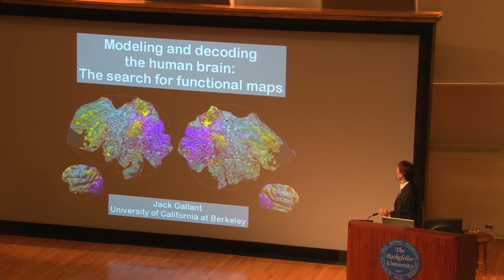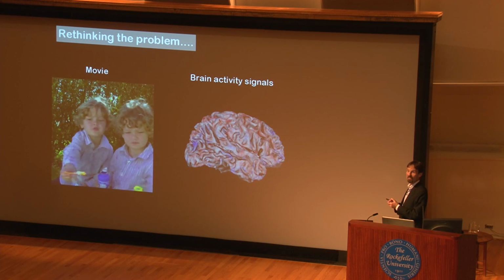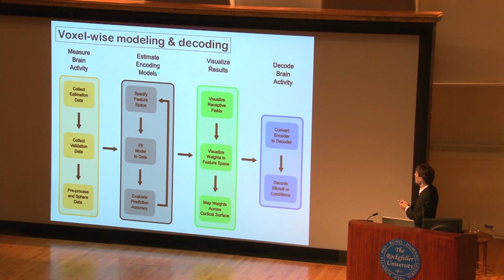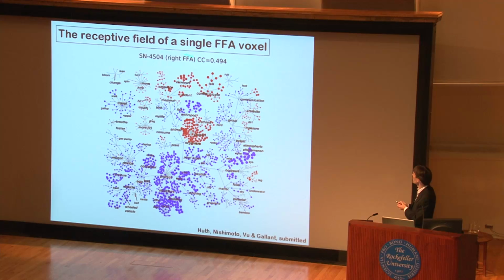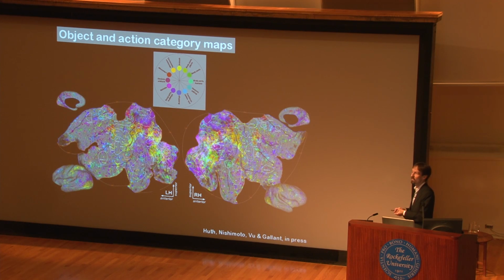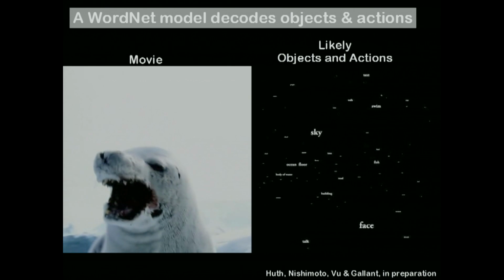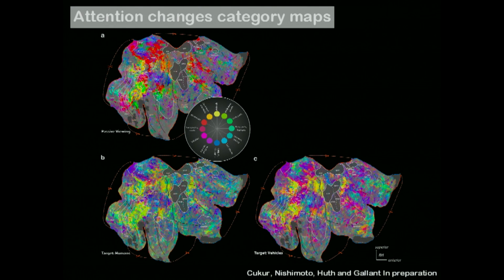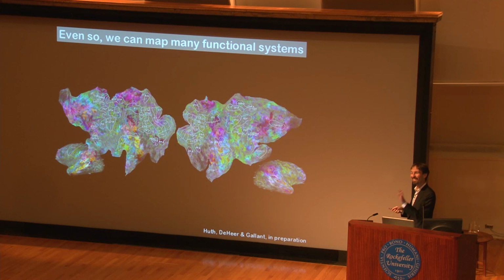Jack L. Gallant: 2012 Allen Institute for Brain Science Symposium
Functional magnetic resonance imaging (fMRI) detects the location of functions in the brain better than any other method we have today. While localization is necessary, it is not sufficient for understanding how the brain works. Dr. Gallant suggests the reverse approach - to search for functional maps. That is, he uses brain activity to determine or reconstruct what a subject was looking at. To this end the Gallant lab has constructed the WordNet model, which is able to predict what an observer is seeing from 2,000 nouns and verbs. The process uses brain activity in fMRI to predict from semantic models while an observer watches a video, and the results are remarkably accurate. Dr. Gallant explains how encoding models, decoding models, and functional maps of the brain are all closely related. "Once you have encoding, you get decoding for free," he proclaims.